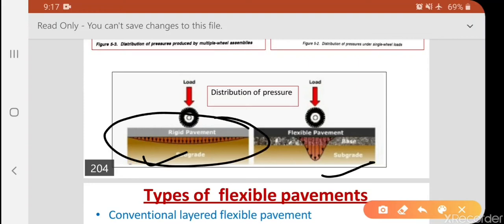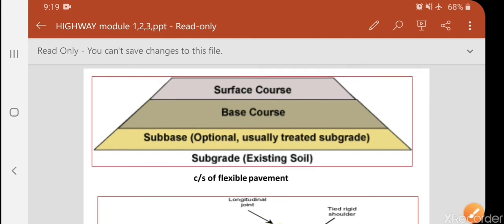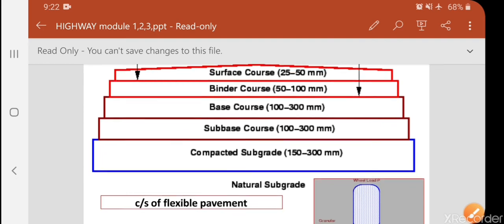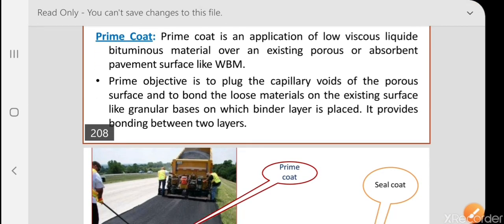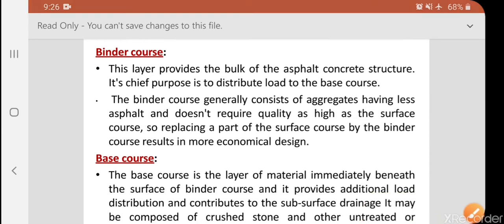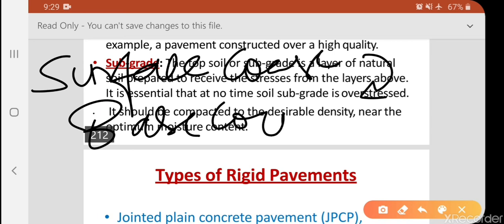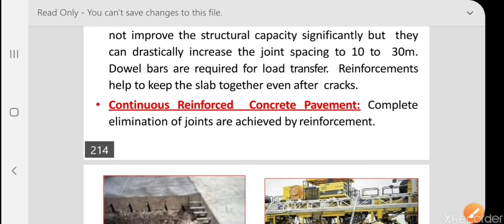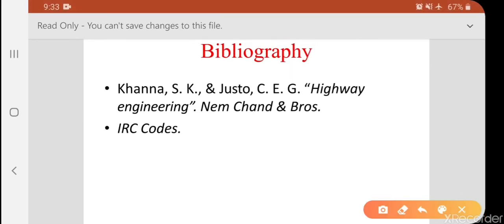Highway Engineering module 3 part 2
Pavements and its classifications